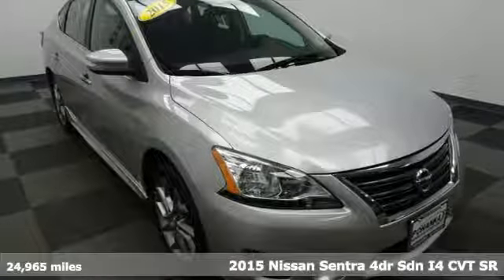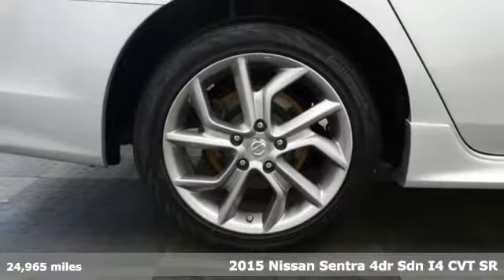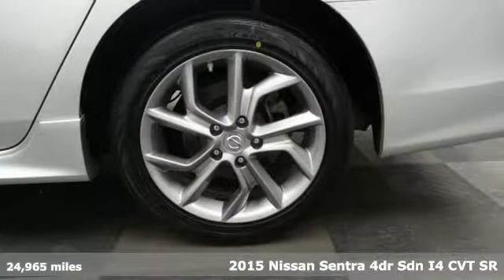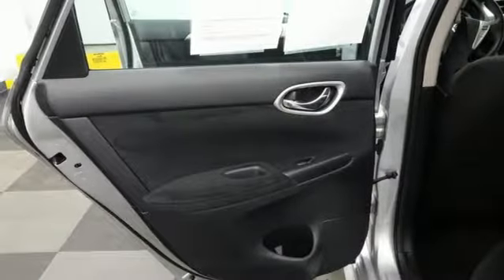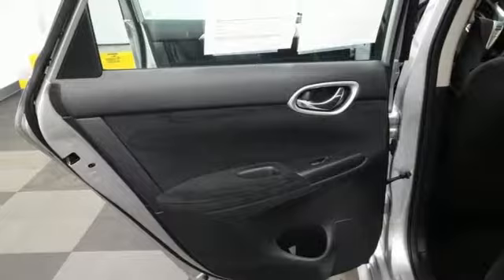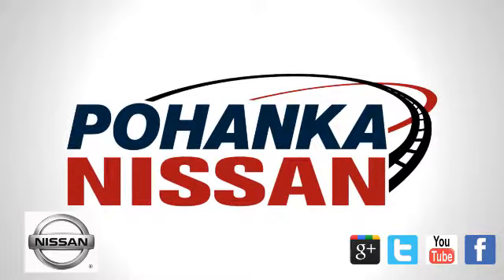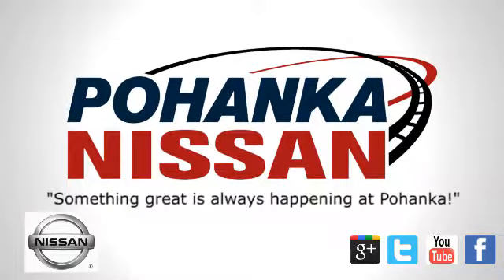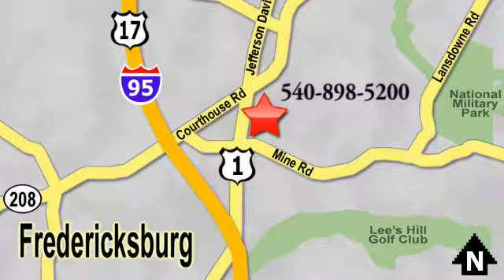Used 2015 Nissan Sentra Richmond VA Fredericksburg, VA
Year: 2015
Make: Nissan
Model: Sentra
Trim: SR
Engine: 1.8L 4-Cylinder DOHC 16V
Color: Silver
Interior: Charcoal
Mileage: 24965
Stock #: NJC198750A
VIN: 3N1AB7APXFY237311
Clean CARFAX. Certified. Brilliant Silver 2015 Nissan Sentra SR FWD 1.8L 4-Cylinder DOHC 16V Charcoal w/Cloth Seat Trim, ABS brakes, Electronic Stability Control, Heated door mirrors, Heated Front Bucket Seats, Heated front seats, Illuminated entry, Low tire pressure warning, Remote keyless entry, SR PKG!, Traction control.brbrOdometer is 8302 miles below market average!brbrNissan Certified Pre-Owned Details:brbr * Includes Car Rental and Trip Interruption Reimbursementbr * Transferable Warranty (between private parties)br * Roadside Assistancebr * Limited Warranty: 84 Month/100,000 Mile (whichever comes first) from original in-service datebr * Vehicle Historybr * 167 Point Inspectionbr * Warranty Deductible: $50brbrbrWe make every effort to provide accurate information, please verify options and price before purchase, Pohanka is not responsible for errors or omissions. All vehicles subject to prior sale. Quoted price available on in-stock units only. All prices are exclusive internet prices only. Financing is subject to approved credit through designated lender. Price plus tax, tags, and dealer processing fee of $699.

Address:
5200 Jefferson Davis Hwy